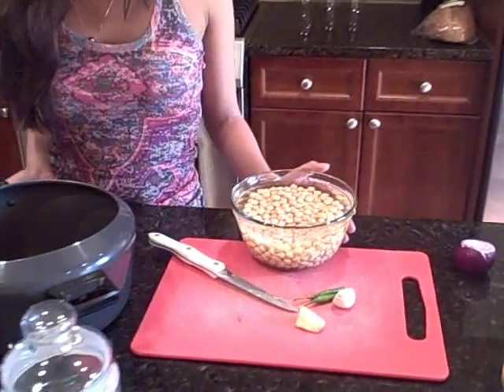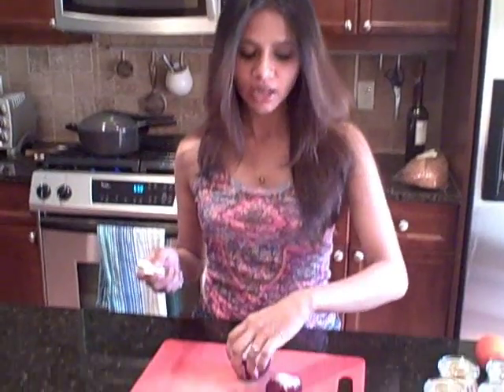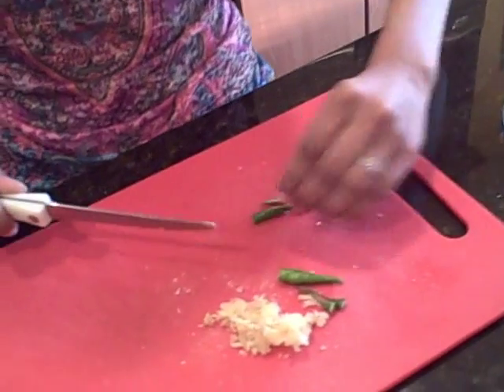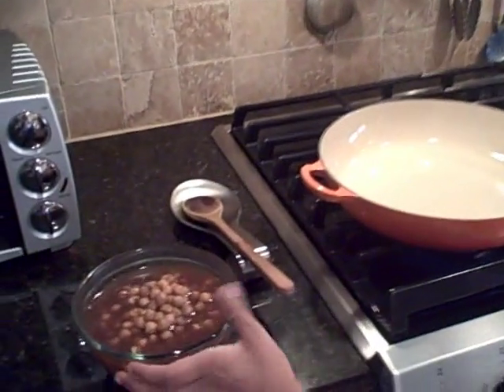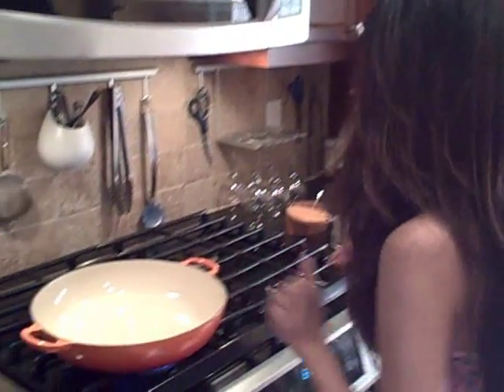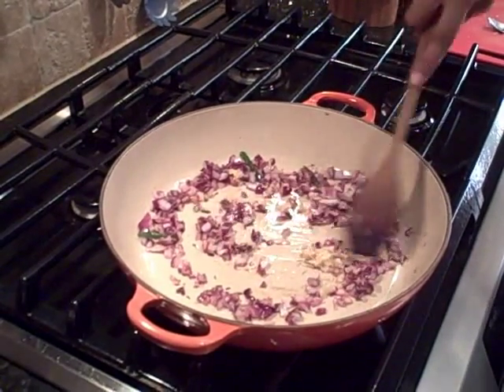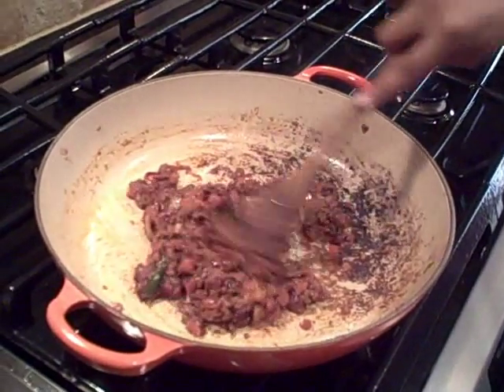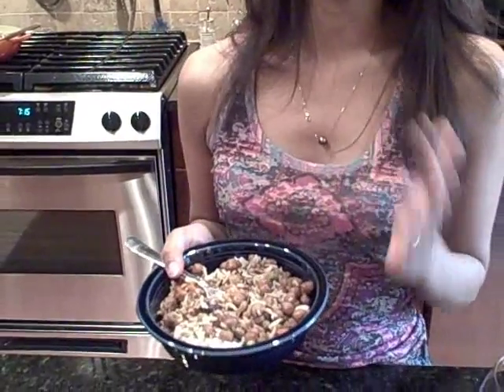Punjabi Chole/ Channa Masala/ Garbanzo bean curry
An instructional video on how to prepare chole, a traditional north Indian garbanzo bean curry from Ranjani of wakeupandsmellthemasala.blogspot.com.